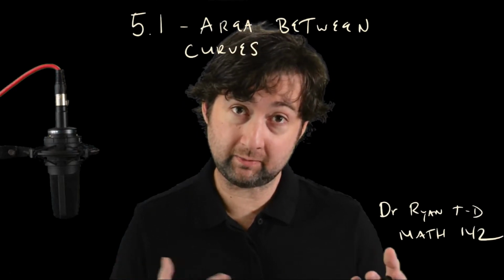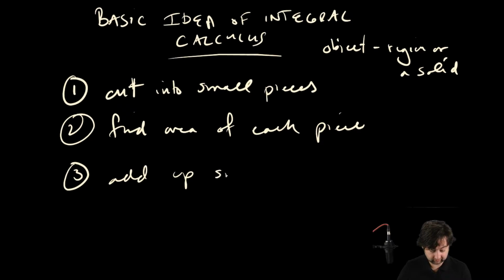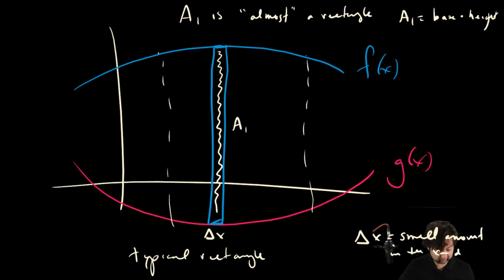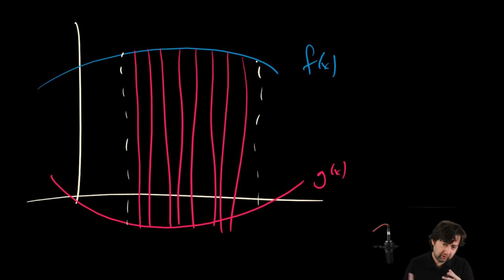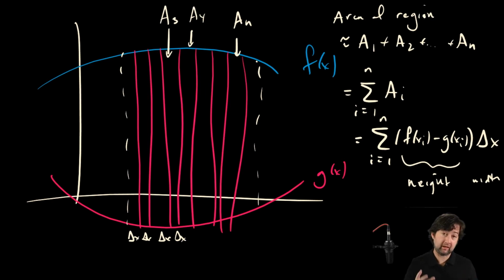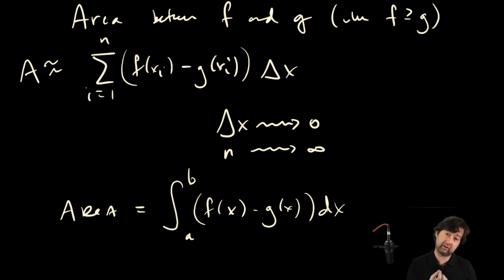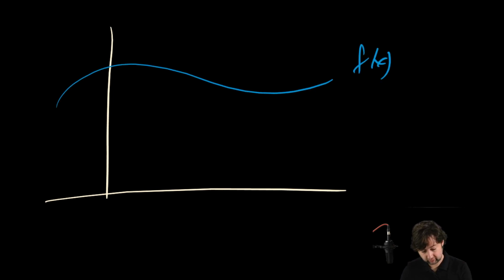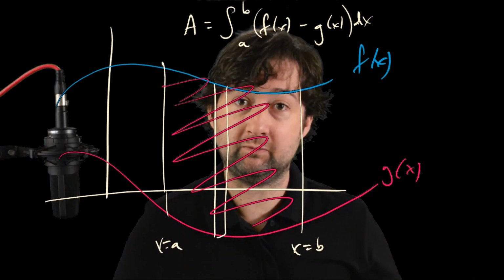Math 142 -- Section 5.1 Area Between Curves - I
This video introduces methods for calculating the area between two curves. The corresponding section in Stewart, 8th ed is 5.1.